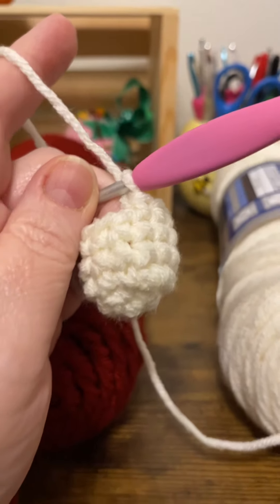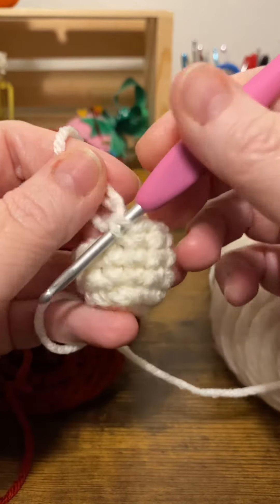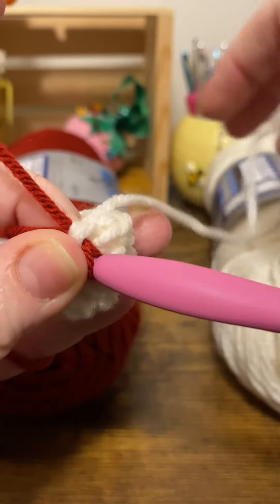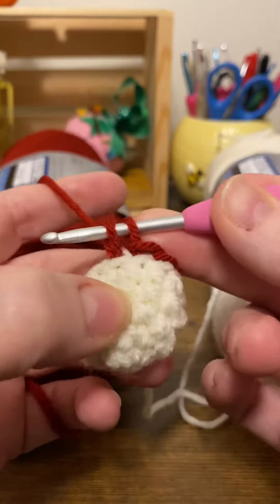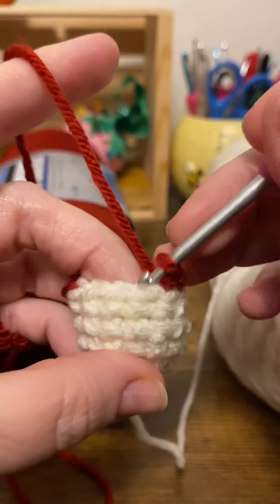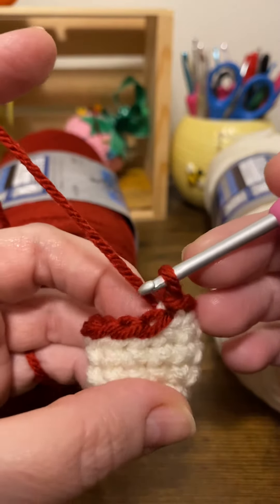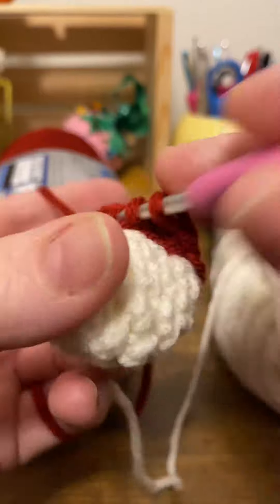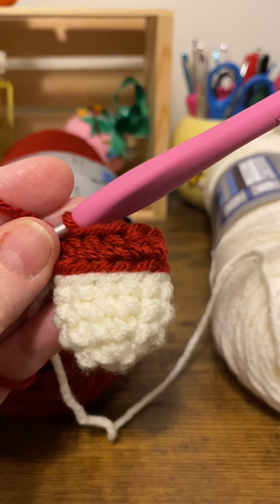How to make the Clean Color Change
The Clean Color Change technique is used in most of my patterns. This short video shows how to do it and give your project a polished look.